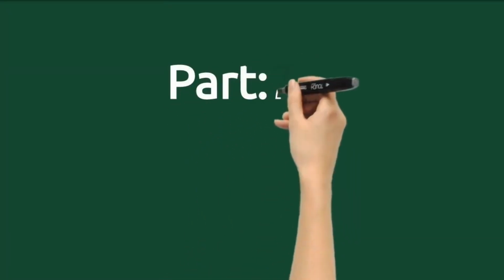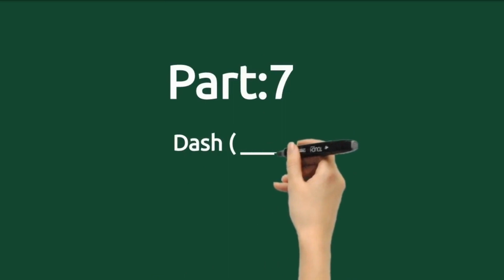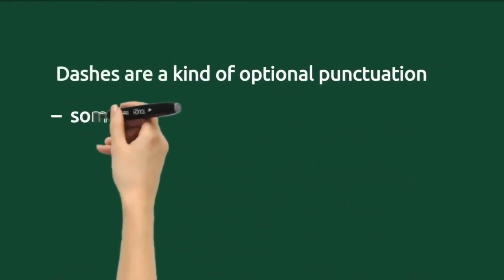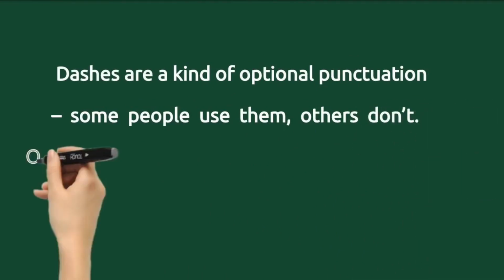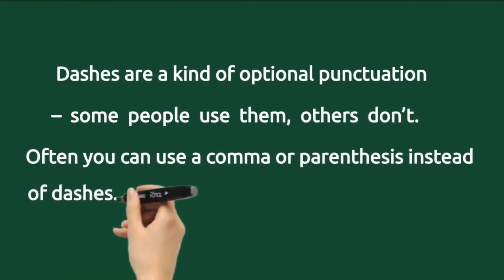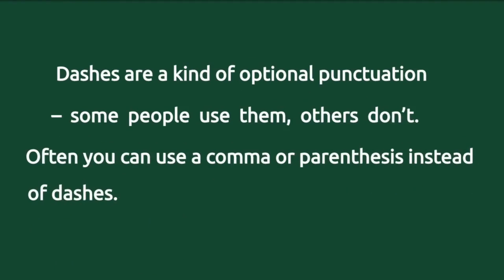Punctuation ll Dash II English version II JSC,SSC,HSC O-Level,A Levelll Job exam II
Why do we use Punctuation and Capitalization? Marks of punctuation and capitalization help readers understand and interpret sentences better. Some marks are required to prevent misreading and some are optional and depend on what the writer wishes to achieve.